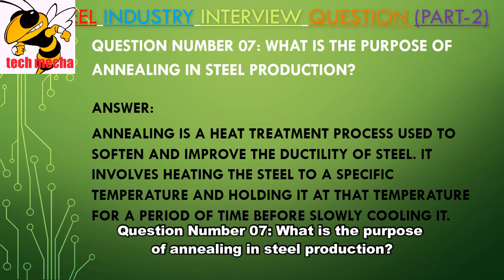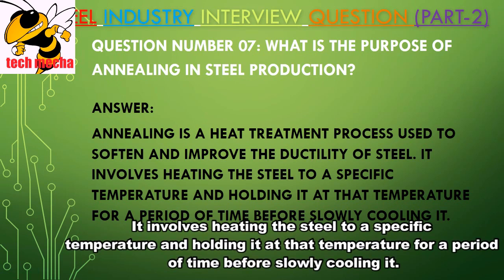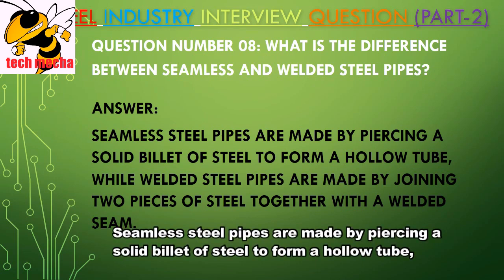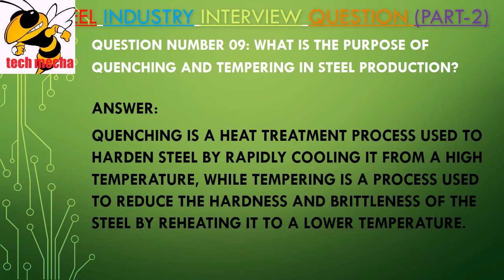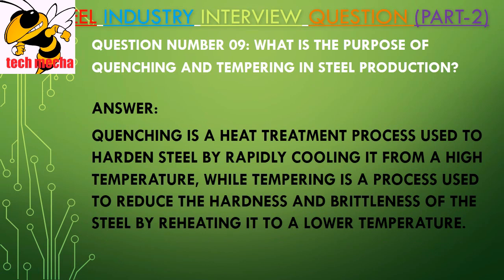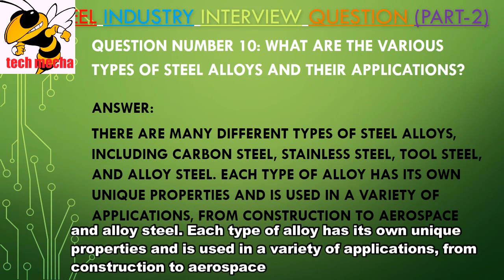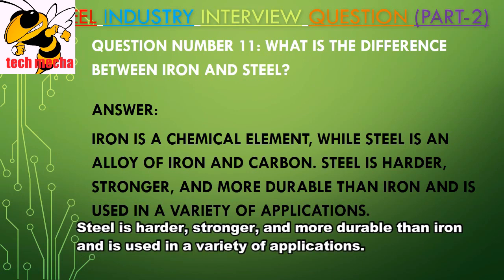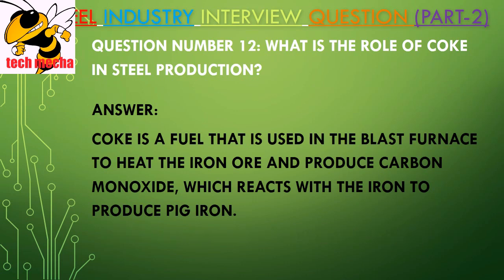Steel plant interview questions (Part -02) / ArcelorMittal / POSCO / HYUNDAI Steel / Tech Mecha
Hello and welcome to our “Tech Mecha” YouTube channel!
In today's video, we will be discussing the most commonly asked Steel Plant Interview Questions in Part-02 of this series. Whether you're a recent graduate or a seasoned professional, this video will provide you with valuable insights and tips to help you prepare for your next steel plant job interview. So, without wasting time, let's get started!

Steel plant interview questions
Interview tips for steel plant jobs
Steel mill interview questions
Interview preparation for steel industry
Steel industry interview advice
Steel industry job interviews
Interview questions for steel supervisor
Steel plant manager interview questions
Steel industry job search
Interview success for steel plant jobs
Career advice for steel industry
Steel industry employment tips
Steel mill careers
Interview skills for steel plant jobs
Steel industry hiring process
Steel plant recruitment
Interview strategies for steel industry
Steel manufacturing interviews
Steel pipe interview questions
Interview success in steel industry
Steel industry resumes
Steel production jobs
Steel plant operation jobs
Interview tips for steel manufacturing
Steel fabrication jobs
Interview preparation for steel manufacturing
steel plant material handling
interview questions for steel industry engineers
steel industry public relations
interview preparation for steel industry engineers
steel industry branding
steel industry ecommerce
interview tips for steel industry entry level jobs
steel industry outsourcing
interview questions for steel industry project managers
steel industry training programs
interview preparation for steel industry interns
steel industry job market
interview success in steel industry jobs

ArcelorMittal
China Baowu Steel Group
Nippon Steel Corporation
Hesteel Group
POSCO
JFE Steel Corporation
Tata Steel
China Steel Corporation
JSW Steel Limited
Nucor Corporation
HYUNDAI Steel Company
Gerdau,
Evraz,
ThyssenKrupp
HBIS Group
United States Steel Corporation
Salzgitter AG
Outokumpu
Novolipetsk Steel
Severstal
Essar Steel
Riva Group
Shougang Group
Angang Steel Company Limited
Jiangsu Shagang Group Co., Ltd

steel company interview questions,
Steel plant interview questions 2023,
steel company interview,
Steel plant interview,
Steel Common Interview Question,
Interview of steel industry,
Interview tips,
Steel aptitude test,
Steel plant interview questions (Part -02),
steel company interviews,
Tata Steel,
Tech mecha,

Steel Plant Career Advice
Steel Plant Interview Experiences
Steel Plant Industry Experts
Steel Plant Interview Tips
Insider Steel Plant Info

How to stand out in a steel plant interview
How to make a great first impression in a steel plant interview
Steel plant interview success stories
Interview tips for steel plant engineers
Skills and qualifications for steel plant jobs